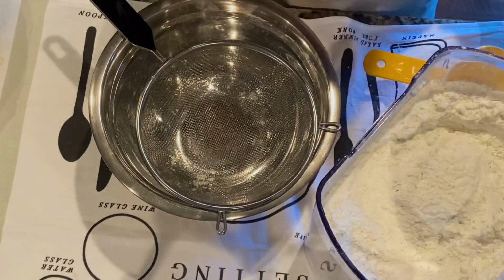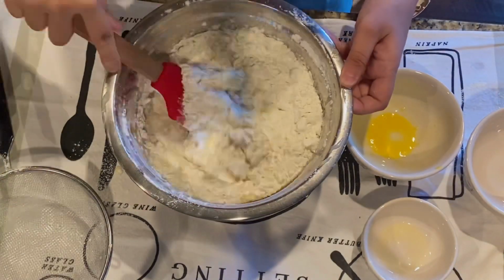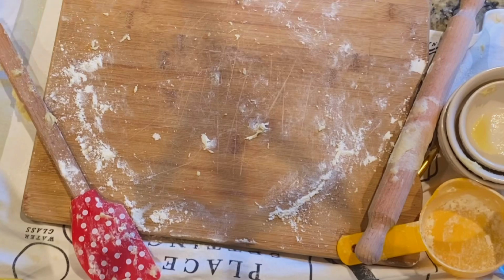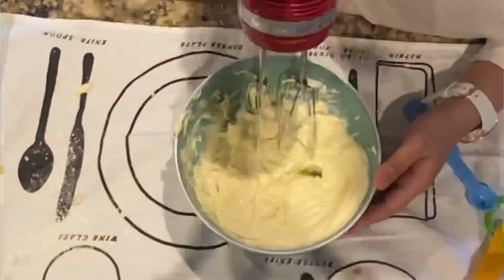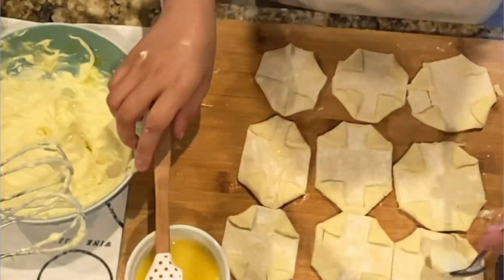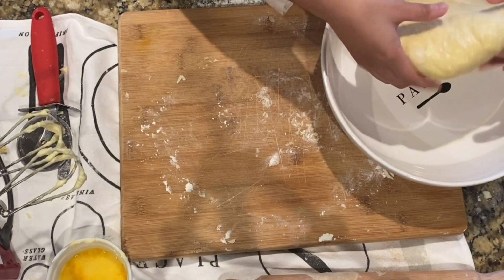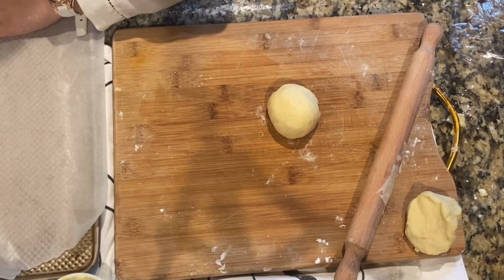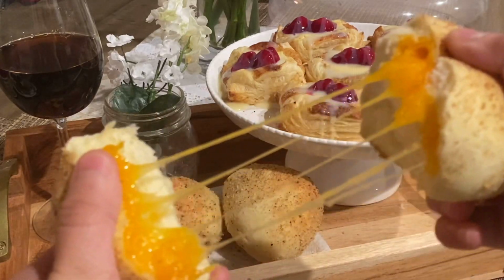Dine’s Dinning Recipes: Pandesal (Milk Bread) and Cheese Danish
Oikawa’s favorite food is milk bread!😃

Hiii!! Thanks so much for the patience🥺🧋 Hope you enjoy these munchiess!!

► Artist Attribution Music By: "After The Fall"
Track Name: "See You In My Dreams"

Boba Tea (prod.Lukembro)
Bored (prod. Lukembro)